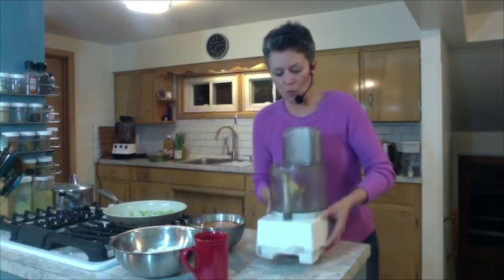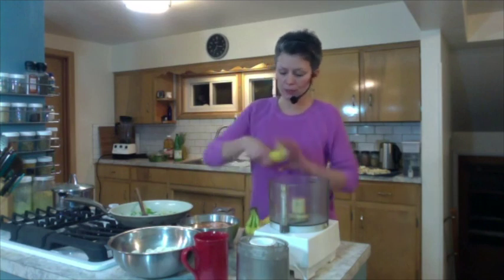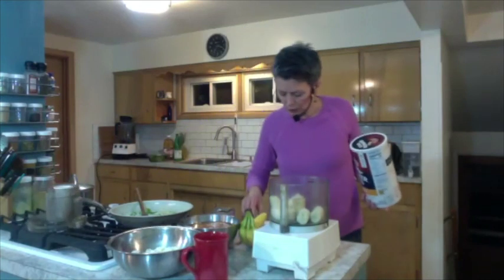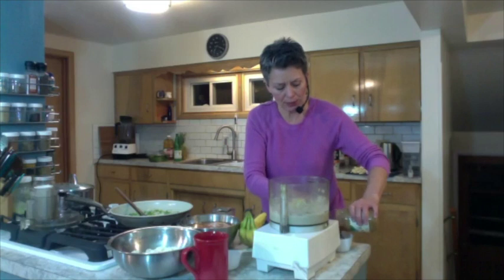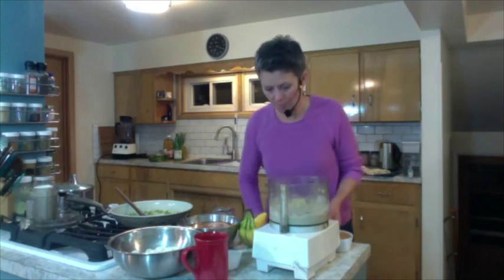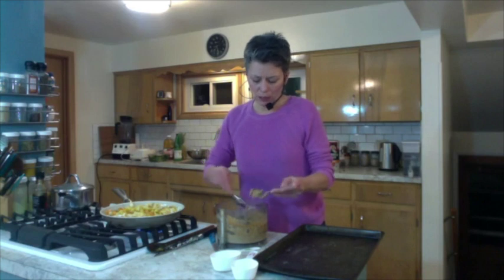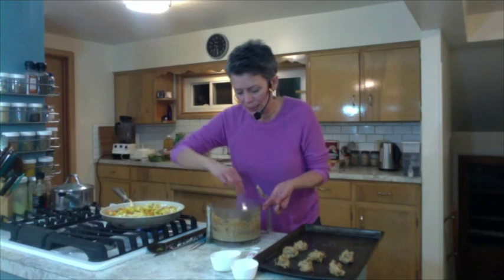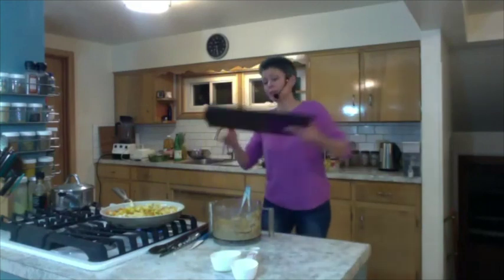peanut butter bites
Great for a quick breakfast or healthy snack.